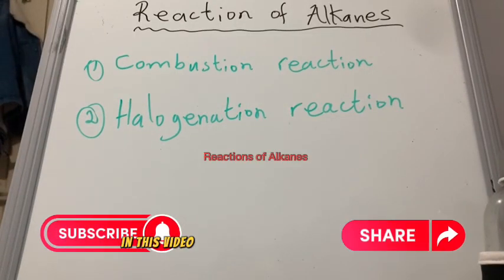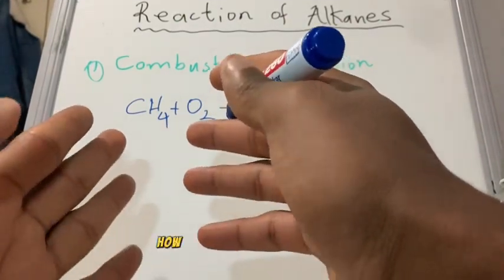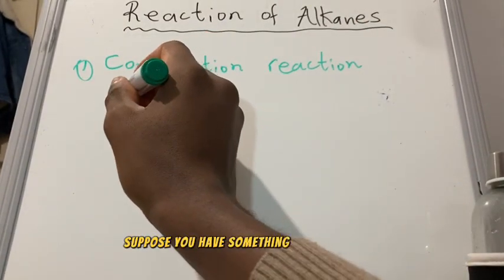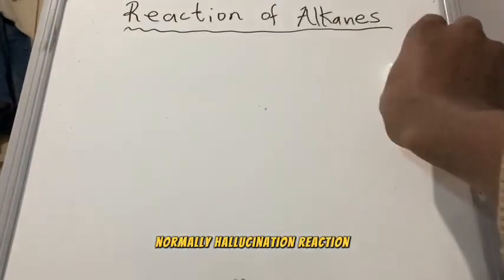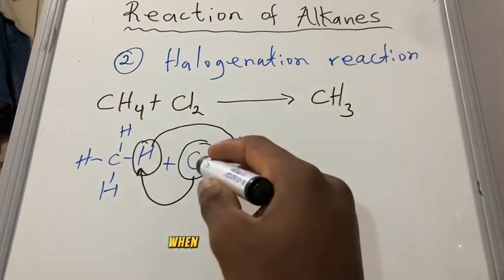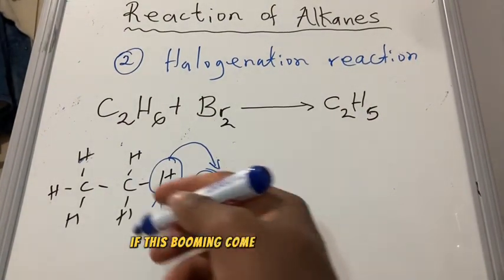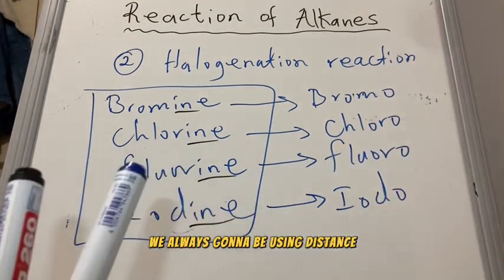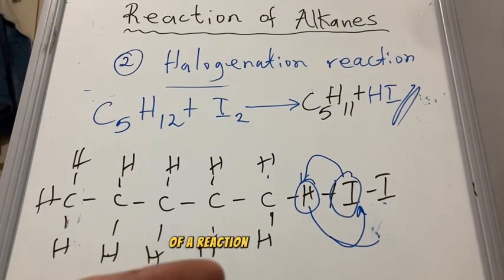Reaction of Alkanes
Organic Chemistry
Reactions OF Alkanes